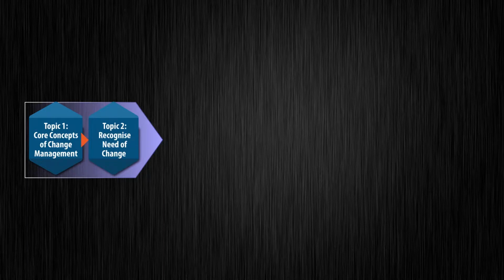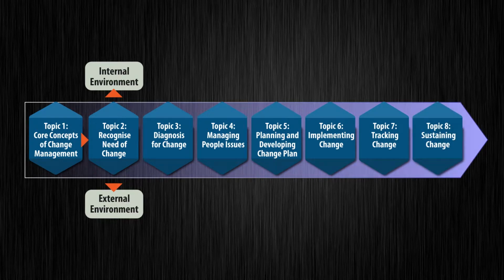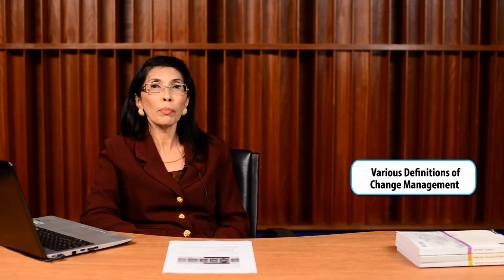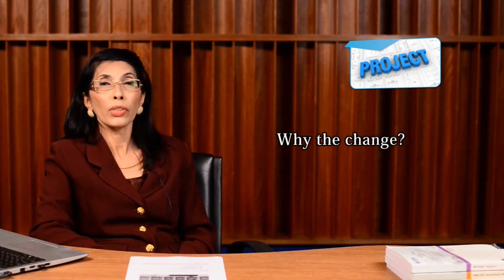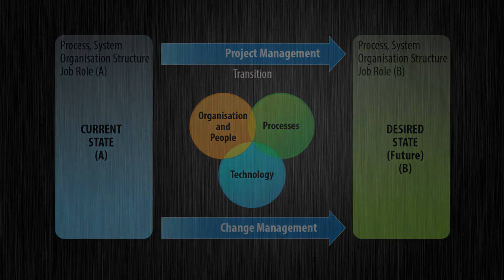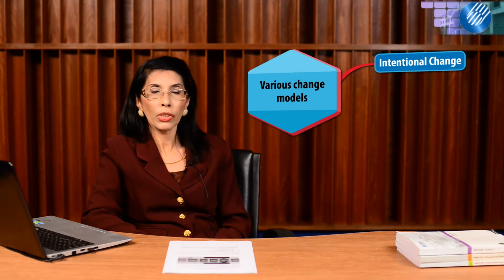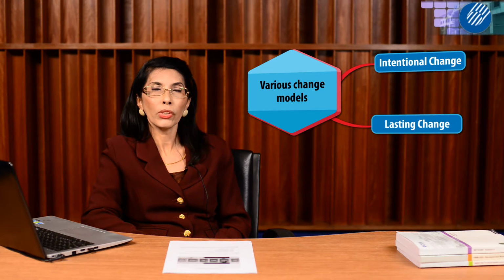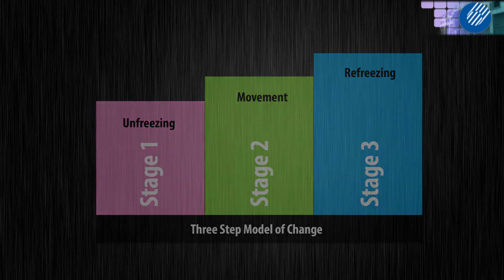[VL] CORE CONCEPTS OF CHANGE MANAGEMENT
EMOM5103 Change Management Video 1